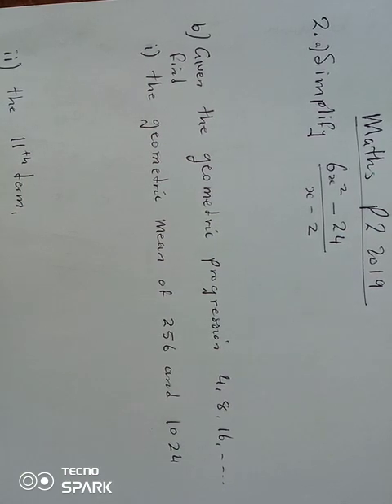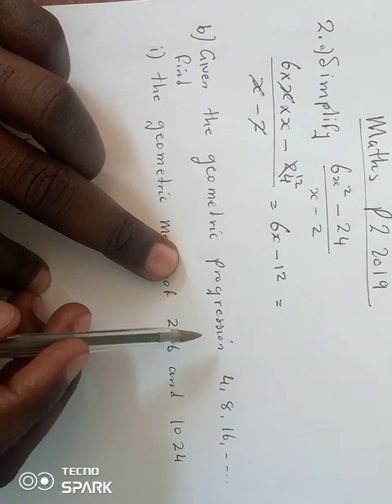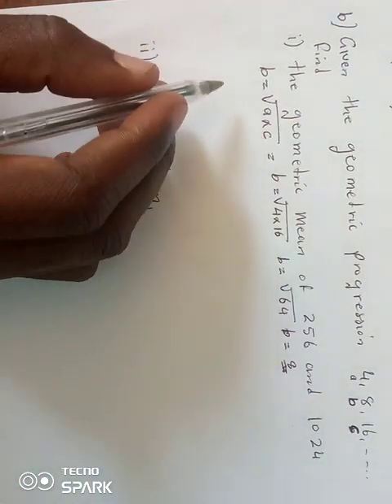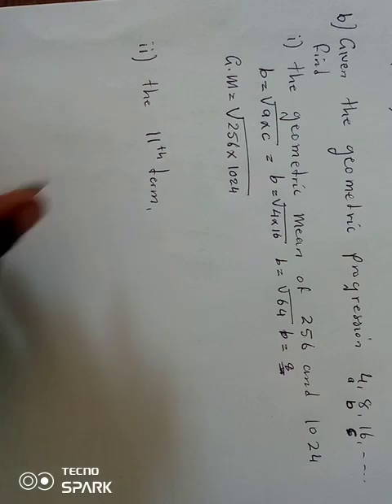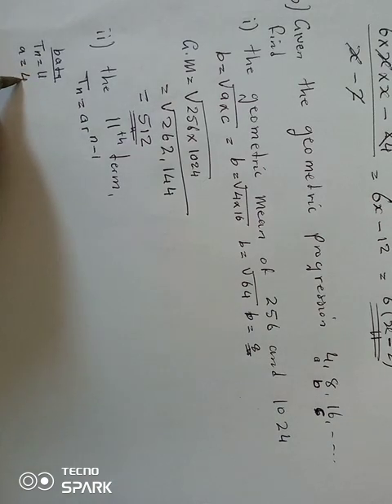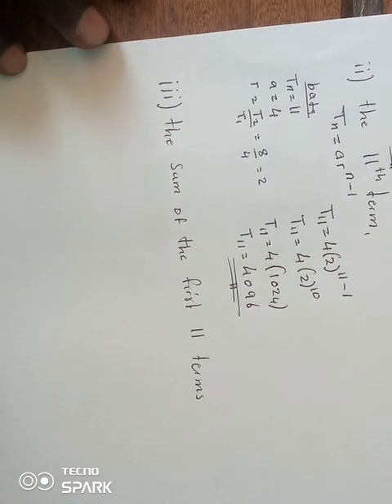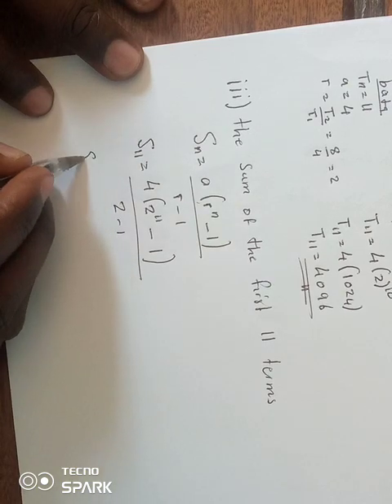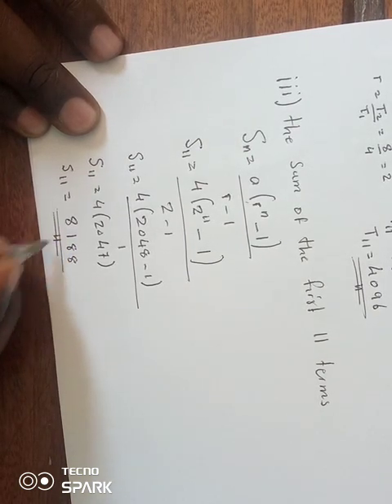Maths P2 2019 Q2